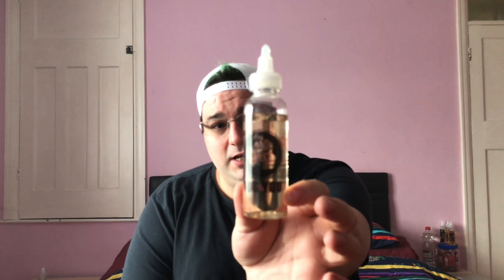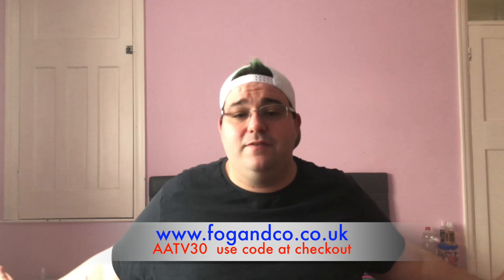FOG YOU REVIEW #6